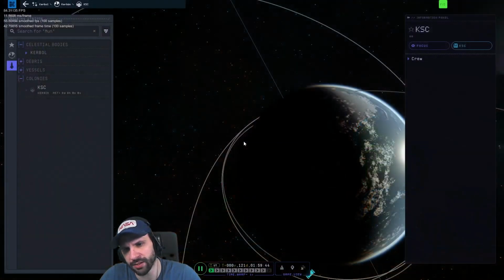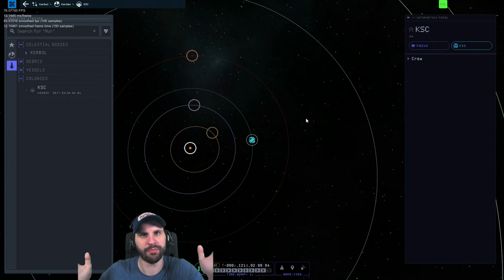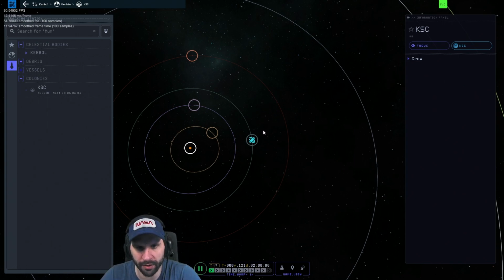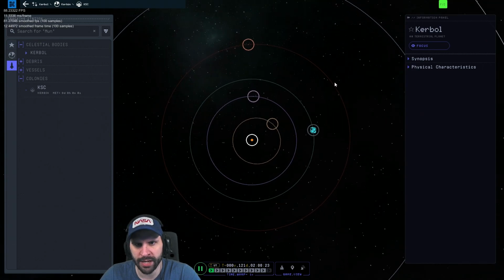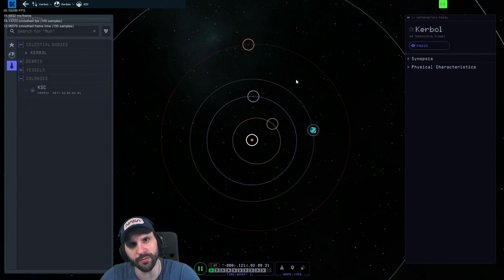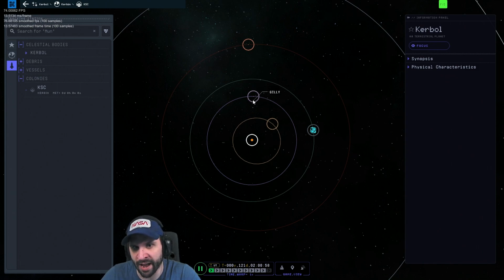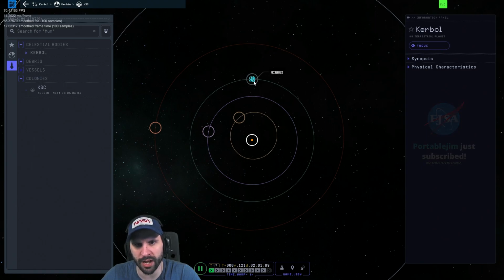KSP2 Tip: Transfer Windows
Streamed on 28th Feb 2023